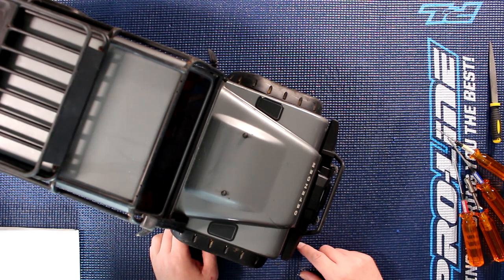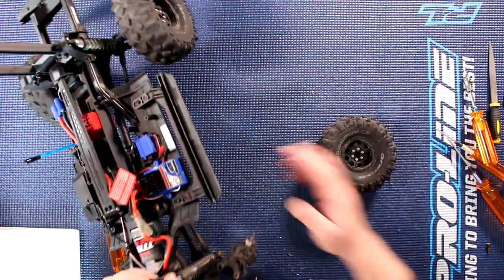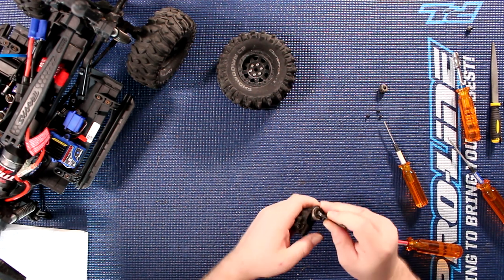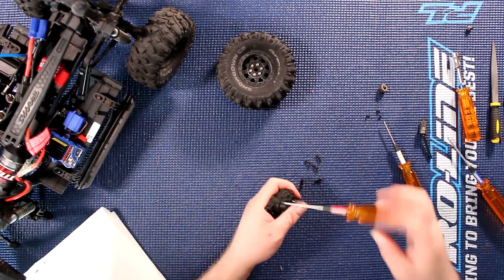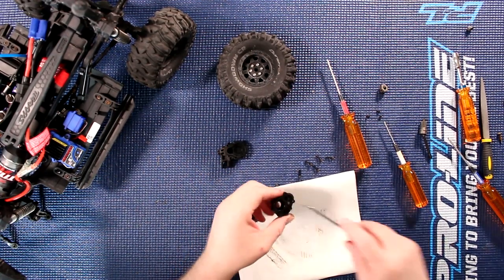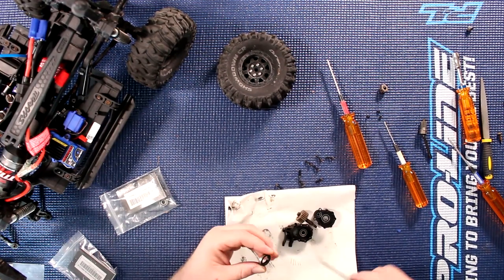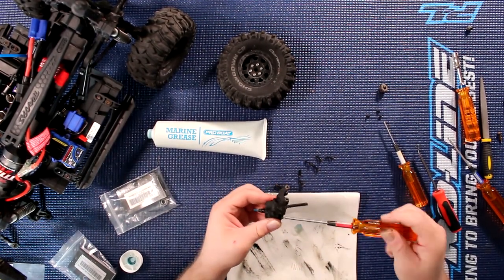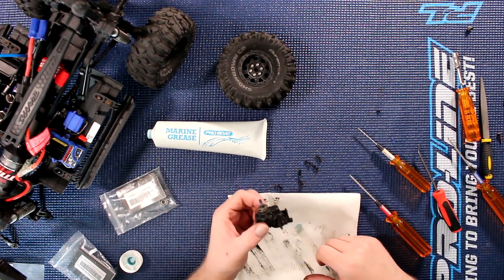Traxxas TRX4 How To Change Your Front Portal Axle Bearing